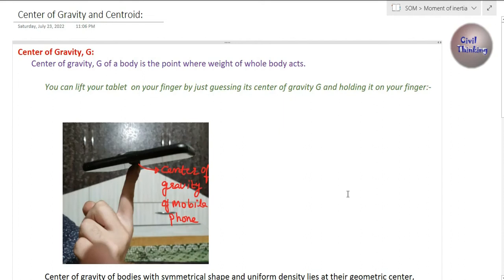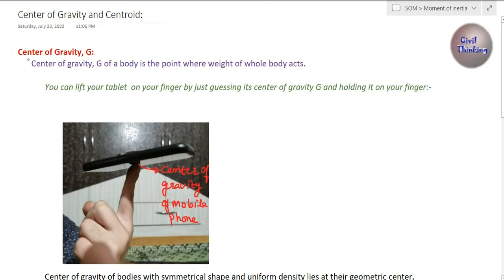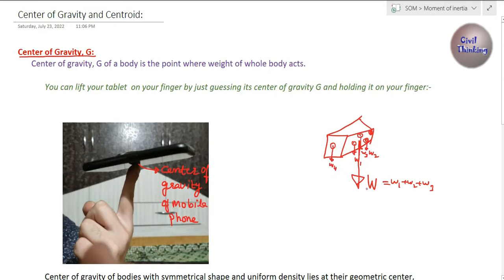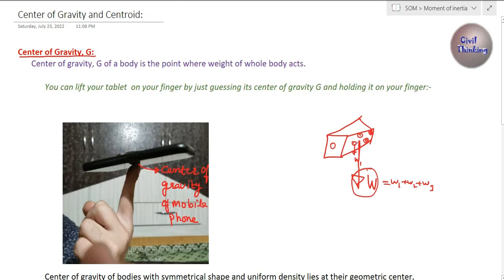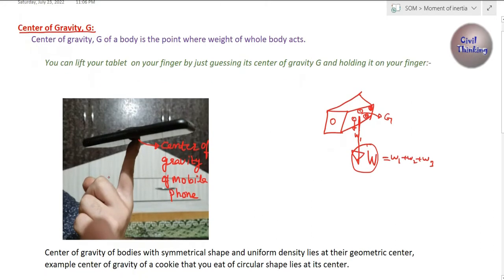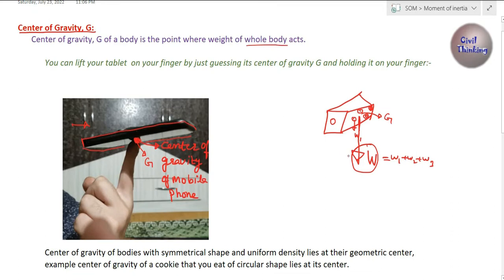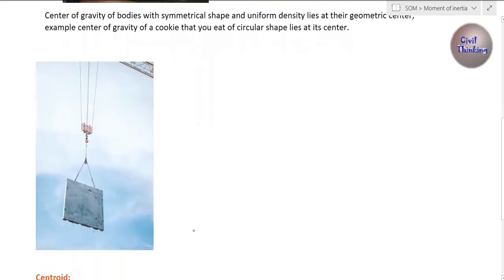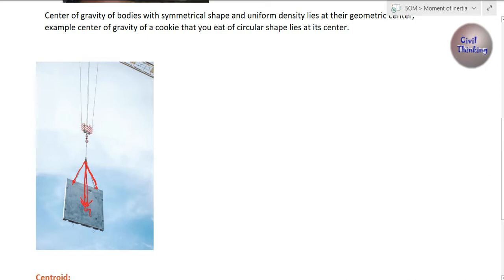Centroid and Center of gravity introduction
in this video lecture of mechanics of materials, we will understand the basic concept of centroid and center of gravity of objects.